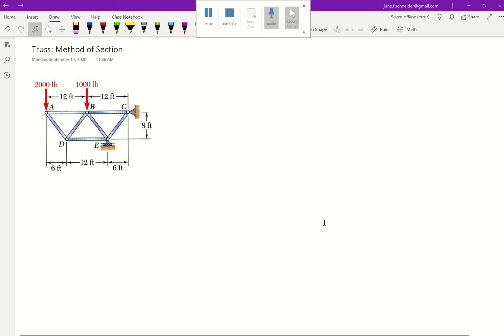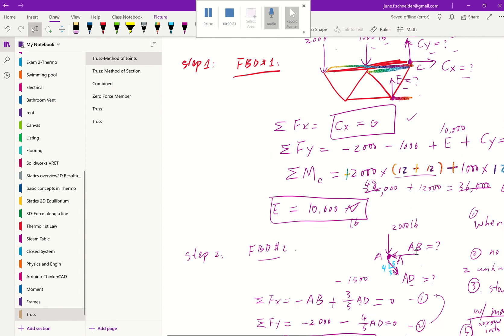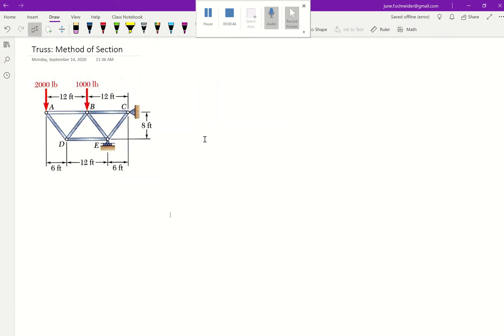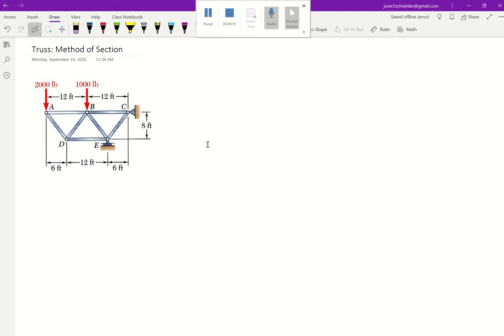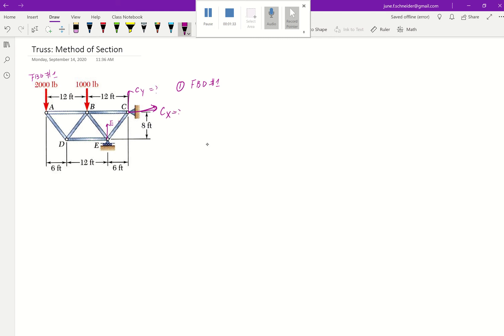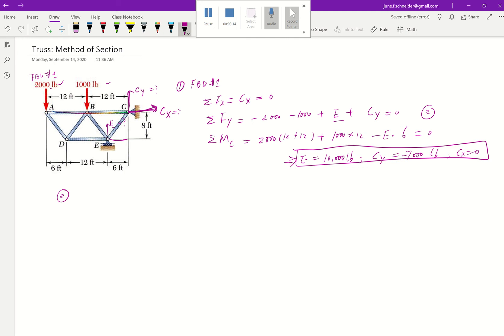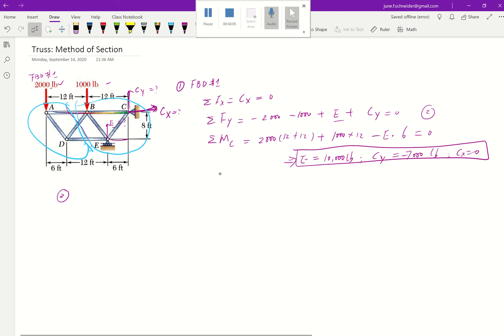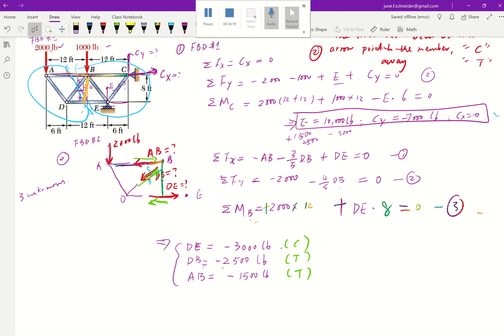Truss: Method of Section-Part 1